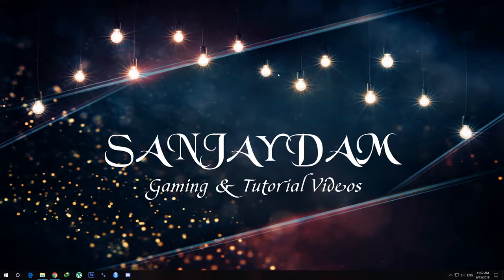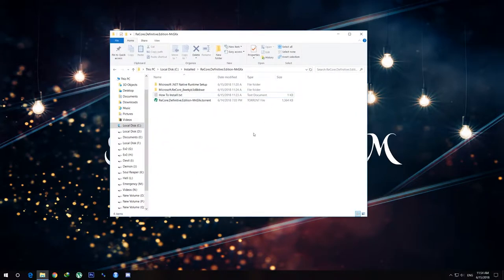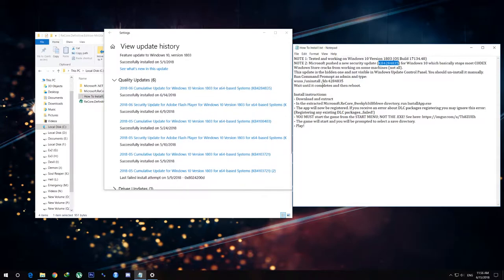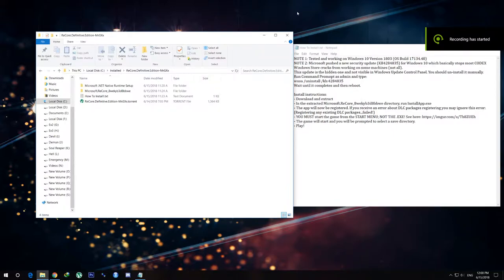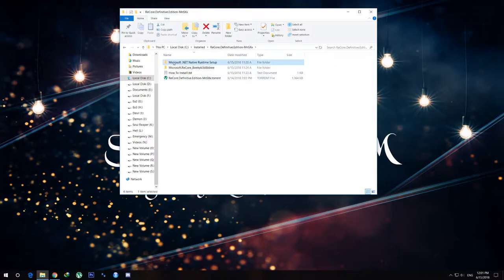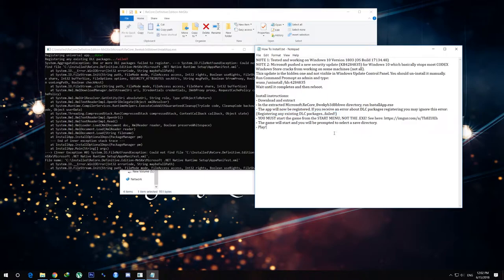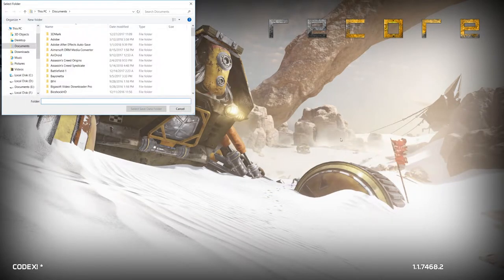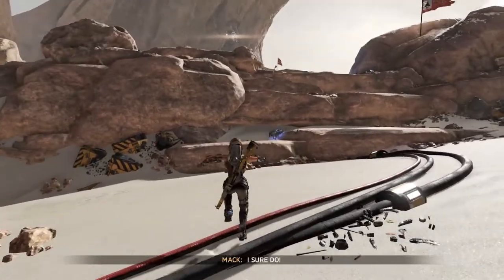RECORE Definitive Edition-MNSXX [Tested & Played]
You are Joule Adams, one of the last remaining humans on the planet Far Eden, a mysterious and dangerous world controlled by robotic foes bent on your destruction. To survive you must forge friendships with a courageous group of “Corebot” companions, each with unique abilities and powers.

Title: ReCore Definitive Edition
Genre: Action & adventure
Release Date: 9/13/2016

Support the software developers. BUY IT!

ReCore Definitive Edition-MnSXx
Size: 16.9 GB
MINIMUM:
OS: Windows 10 1607 or higher
Architecture: x64, X64
DirectX: DX11
Memory: 8GB
Video Memory: 2GB
CPU: Intel Core i5-3550 @ 3.3 GHz or AMD FX-6300
Graphics: AMD Radeon R7 370 or Nvidia GeForce GTX 660/570